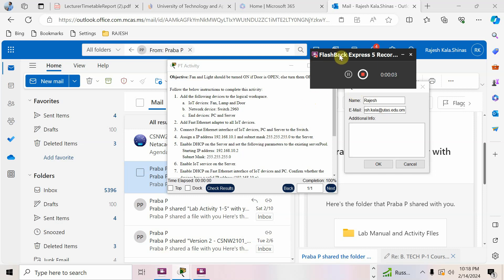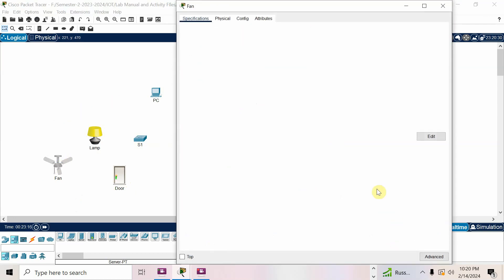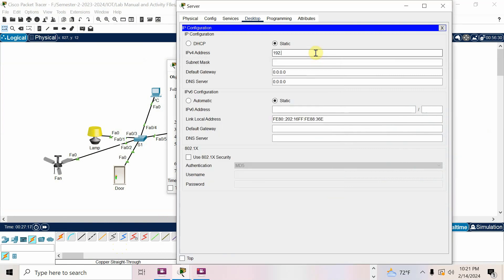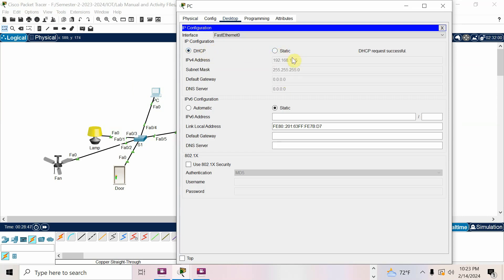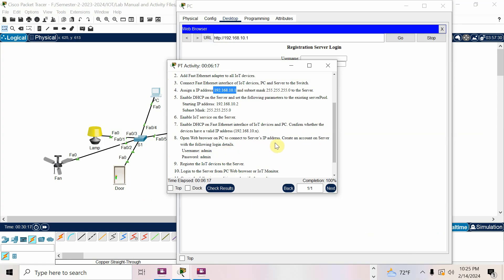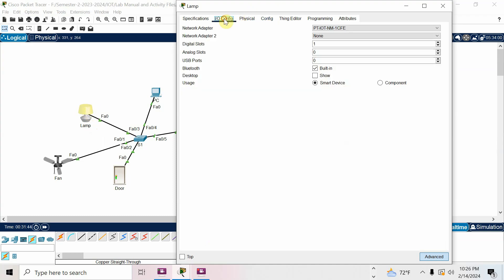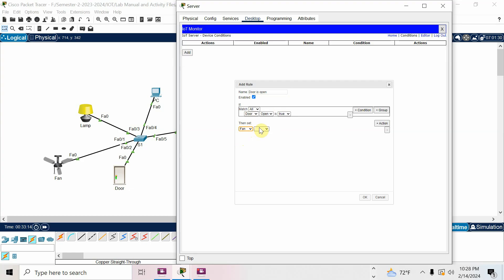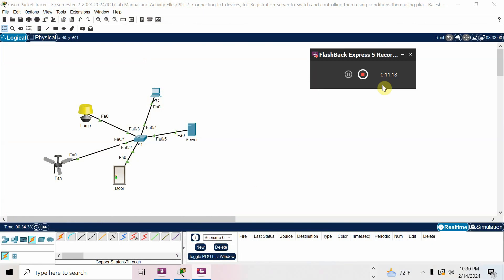PKT2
Objective: Fan and Light should be turned ON if Door is OPEN; else turn them OFF